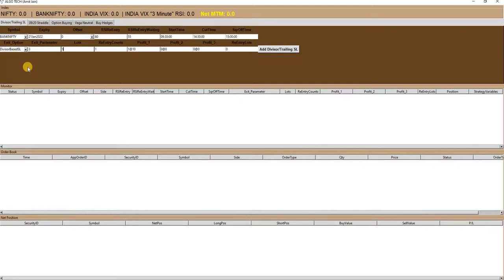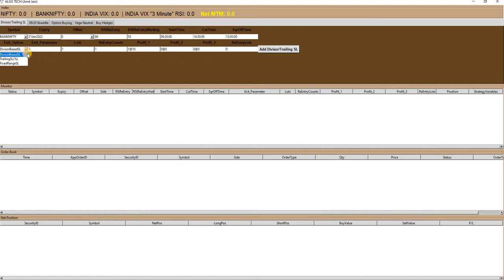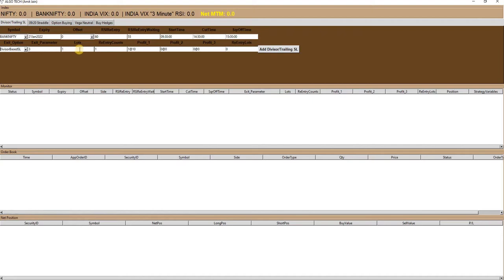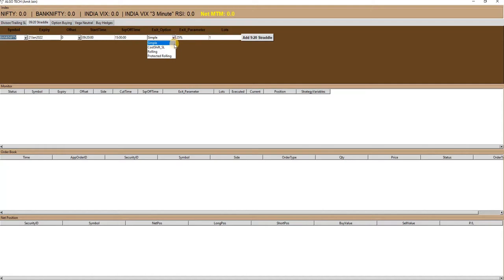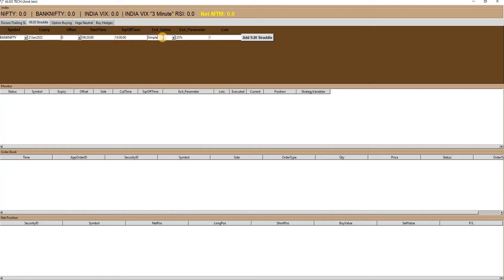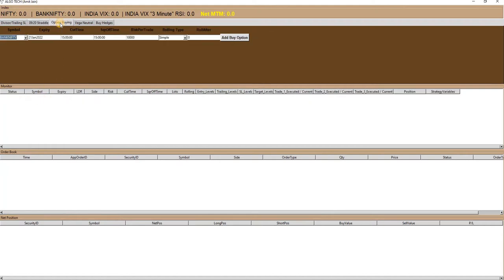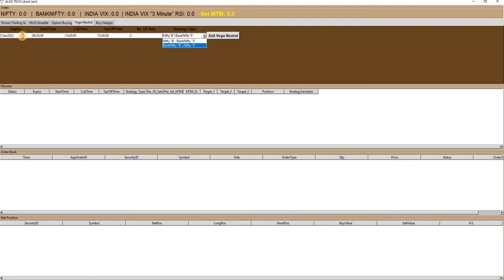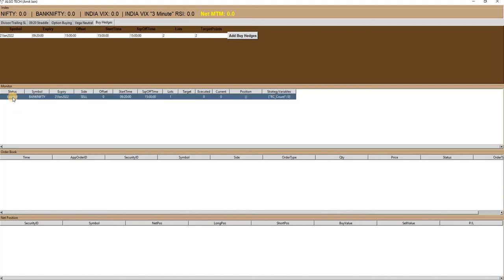Demonstration video of Algo Trading Software | Option Selling | Option Buying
Video to explain the systems and features of algo trading software. Currently software is integrated with XTS API.